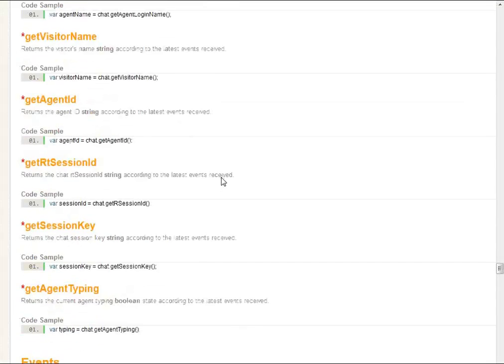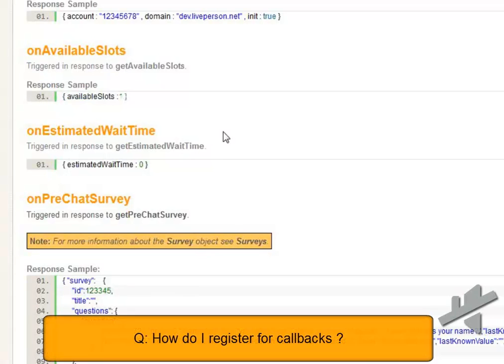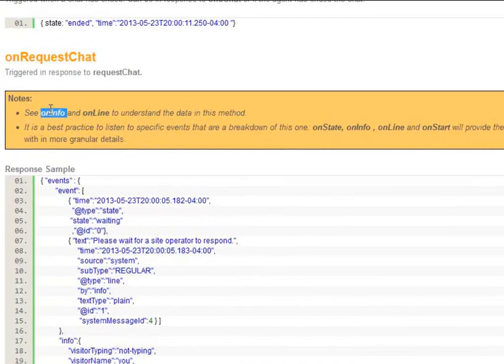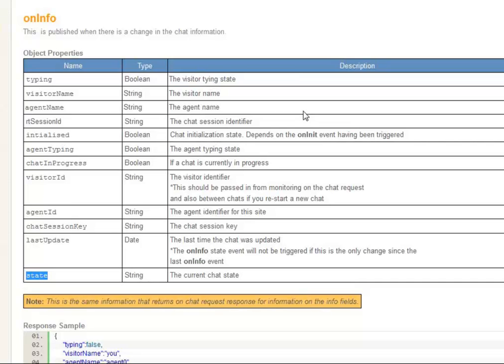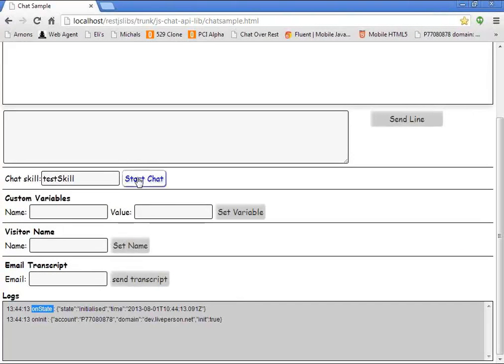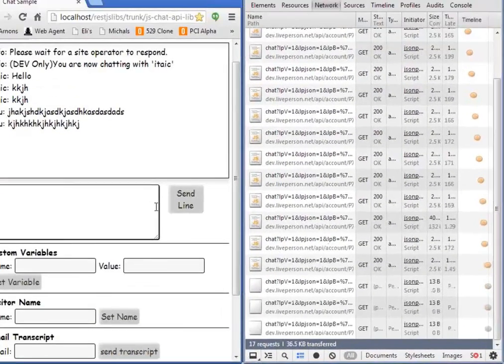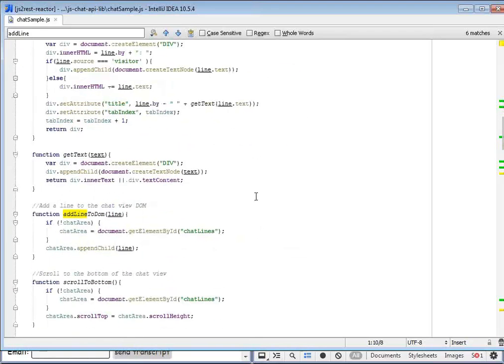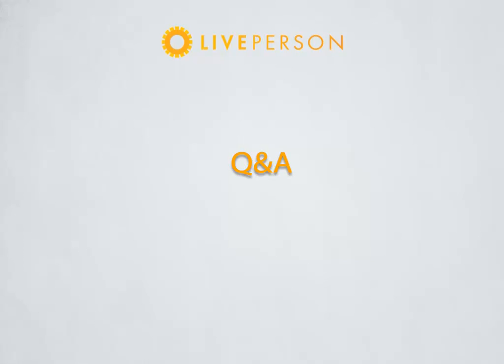Chat API (JavaScript) Version 3 - Tutorial (Part 2)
In this Chat API (JavaScript) Version 3 tutorial, Itai Chejanovsky, R&D Group Leader at LivePerson reviews the following topics:
-Events
- Code Sample
- Troubleshooting
- Q&A